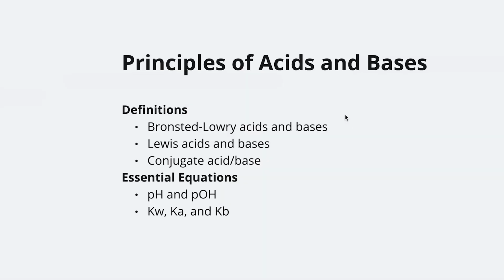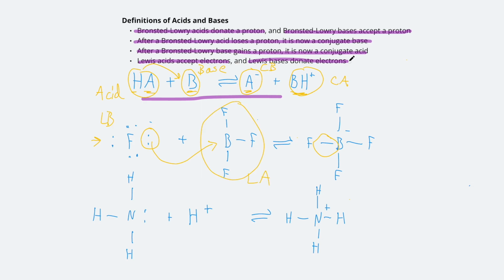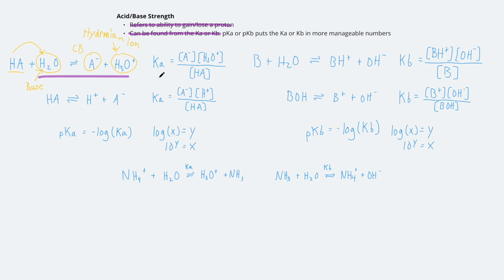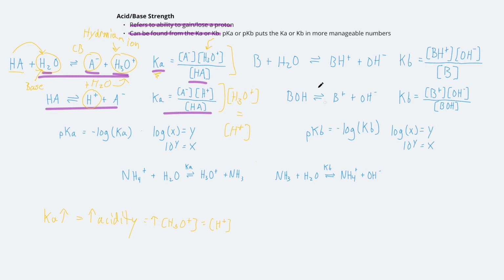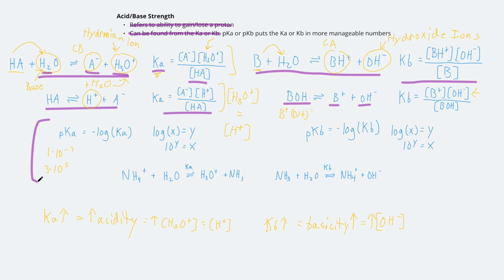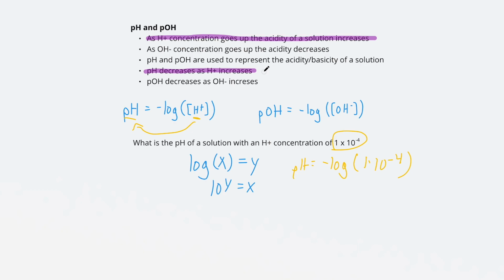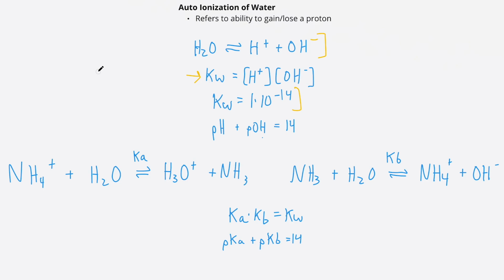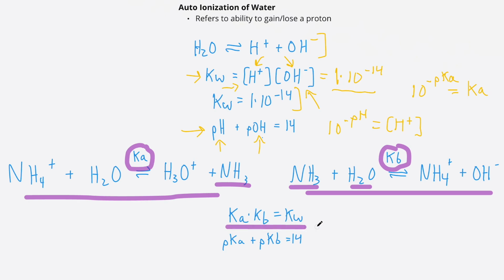Foundations of Acids and Bases: Lesson 31 of The MCAT Chemistry Video Course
This video covers the definitions of acids and bases, Ka, Kb, pKa, pKb, pH, pOH, and the auto-ionization of water.